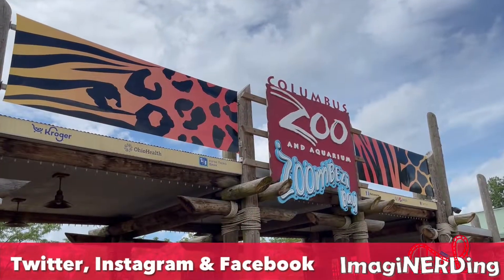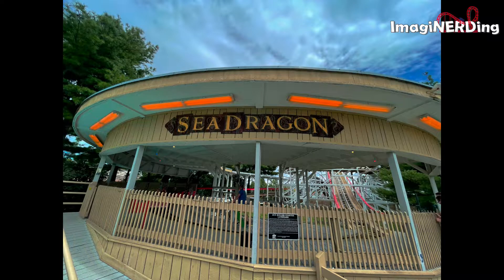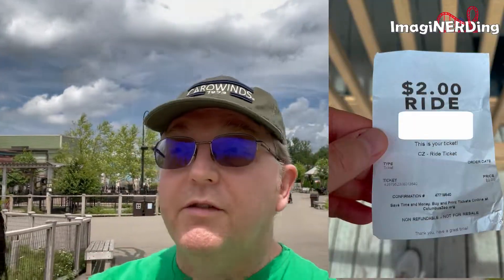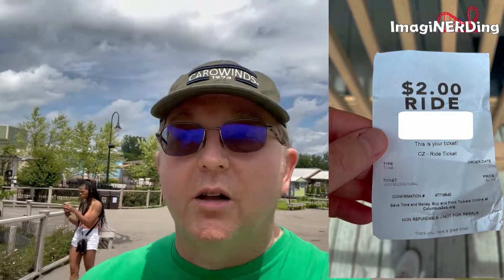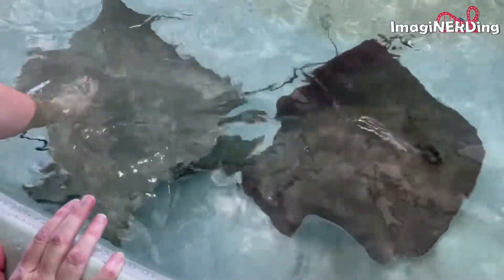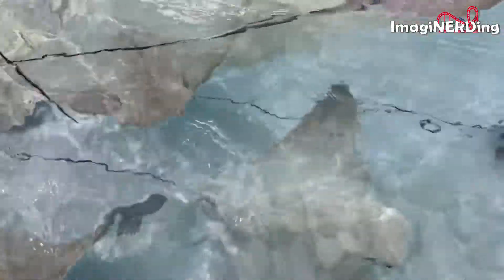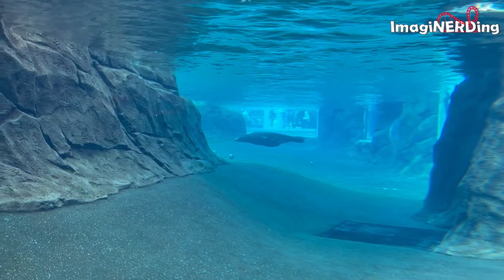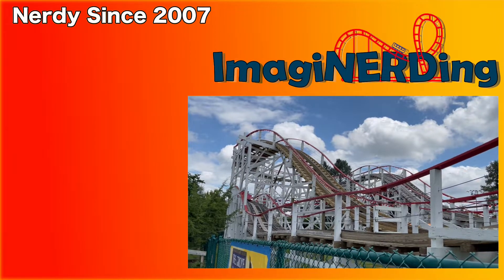Historic Sea Dragon Roller Coaster at the Columbus Zoo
George visits the Columbus Zoo to ride a 1956 wooden roller coaster built by John C. Allen. This junior wooden roller coaster is only one of three left standing and was recently named an ACE Roller Coaster Landmark. He also visits some of the animal encounters: stingrays, the sloth, and the sea lions.

To end his trip, he goes to Swenson's Drive In for a Galley Boy and mint shake!